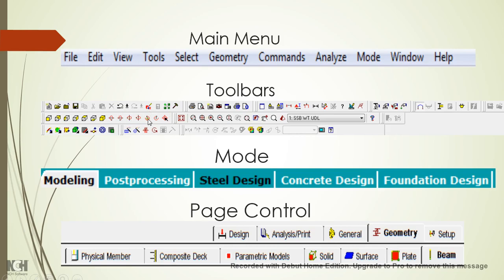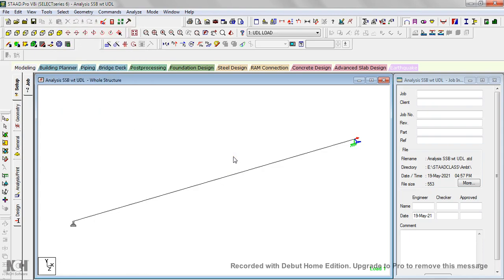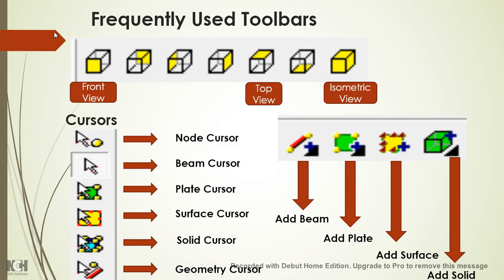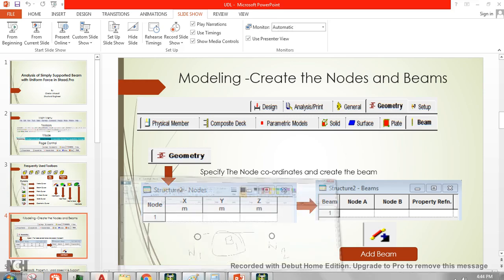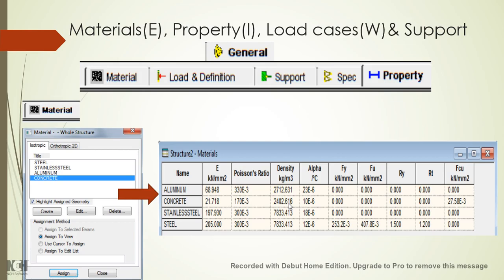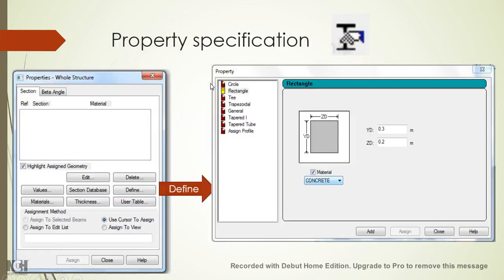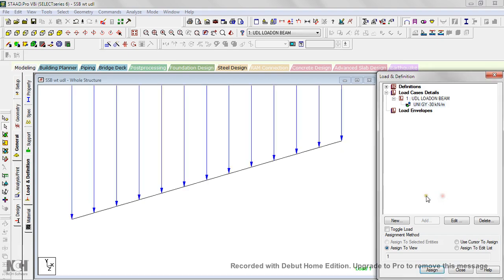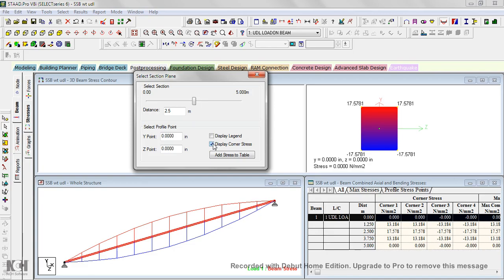STAAD PRO Basics Toolbars1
STAADPRO, STRUCTURAL ANALYSIS, REINFORCED CONCRETE DESIGN, STEEL STRUCTURE DESIGN, STAAD FOUNDATION, FOOTING, COLUMN, BEAM DESIGN, FINITE ELEMENT ANALYSIS